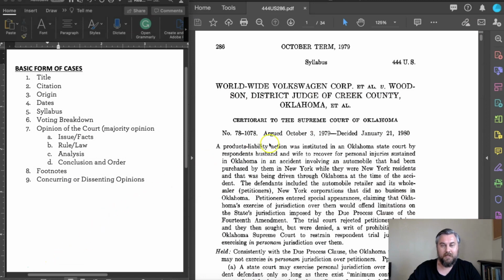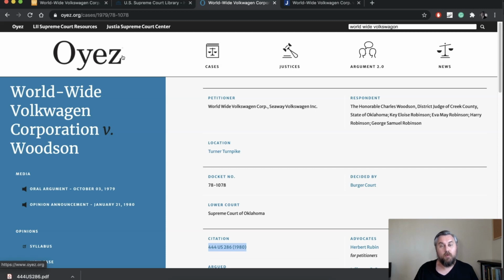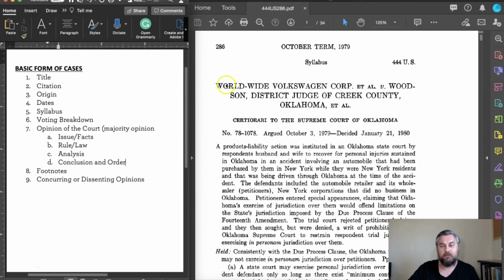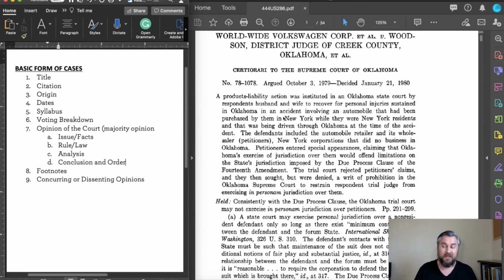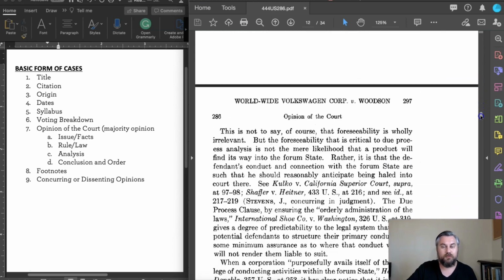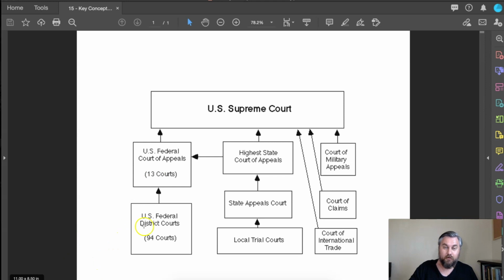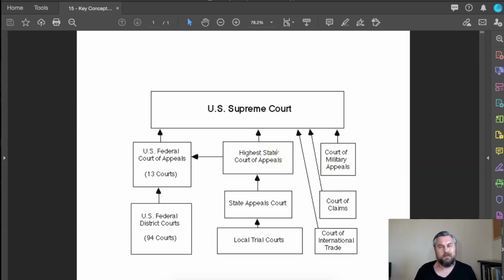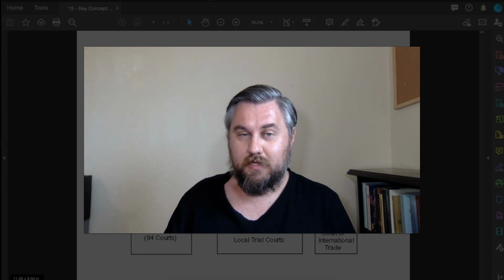Law School Tips: Reading Cases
In this video, I discuss ways to approach reading cases in law school and beyond.
00:00-00:46 - Intro
00:46-30:44 - Basic Form & Parts of a Case
30:44-39:36 - Hierarchy of Courts
39:36-45:28 - Tips for Reading Cases